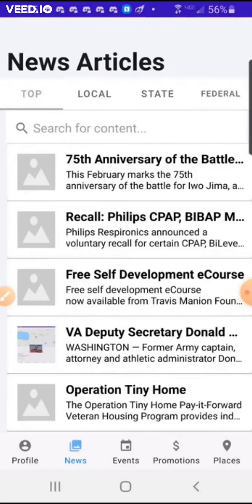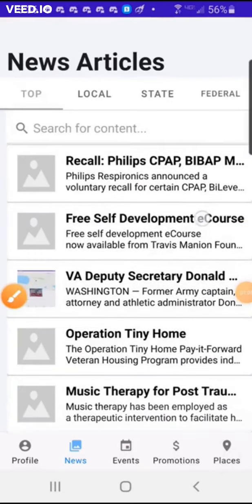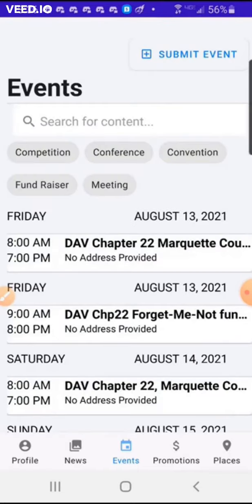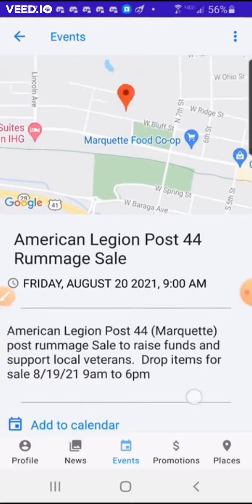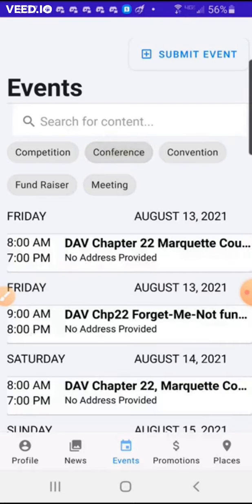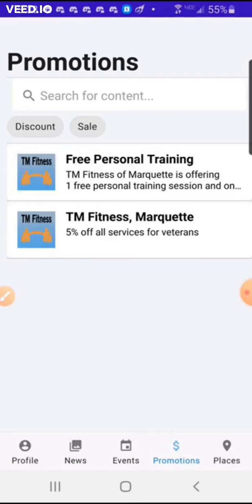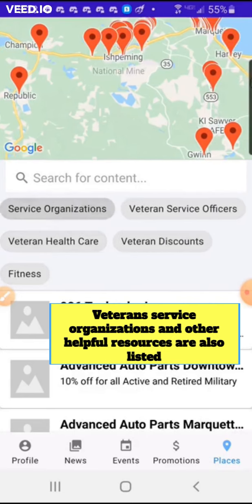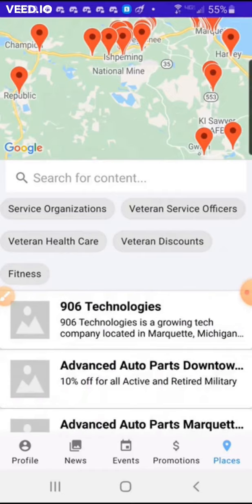Marquette County Veterans App, features of the App using an Android device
This video shows you how to use the Marquette County Veterans App features when using an Android device.